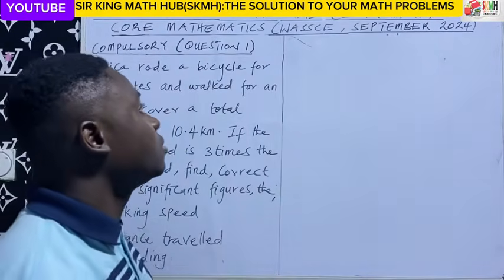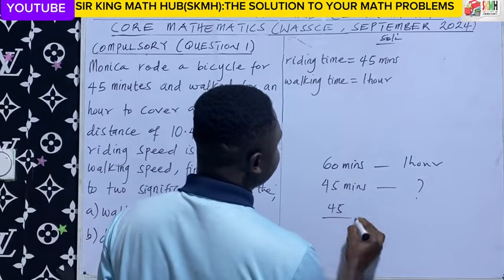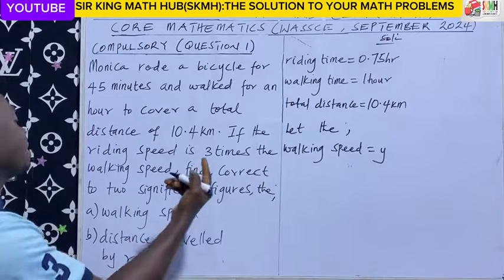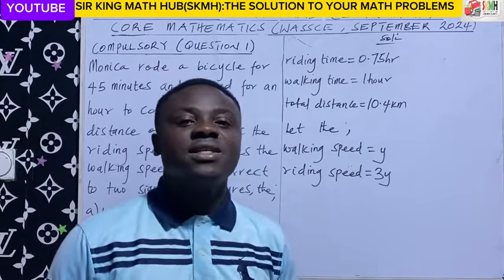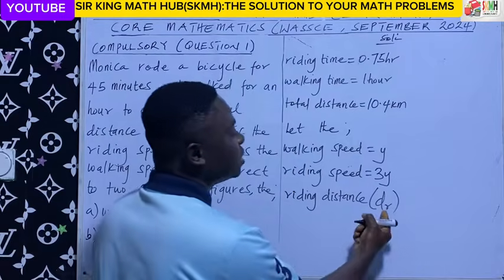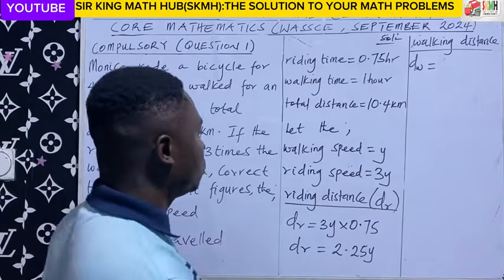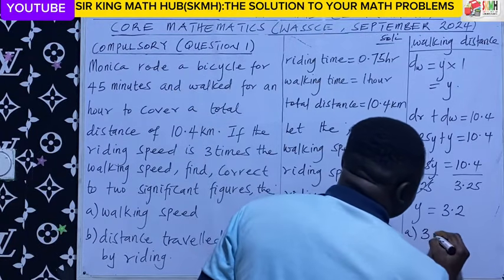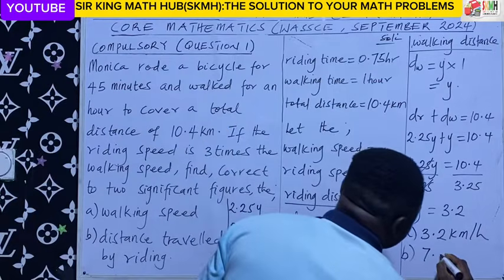WASSCE 2024 GENERAL/CORE SHS MATHS THEORY QUESTION 1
WASSCE 2024 SHS Maths Theory Question 1 Solution | Rates: Speed, Distance & Time

Get ready to master Rates and solve Theory Question 1 with confidence! In this video, we'll break down the solution step-by-step, covering essential concepts on Speed, Distance, and Time.

KEY TOPICS COVERED:
- Detailed solution to Theory Question 1 on Rates
- Speed, Distance, and Time formulas explained
- Common mistakes to avoid in Rates questions
- Video solutions to past questions
- Study tips and exam strategies
- SHS Maths tutorials and explanations